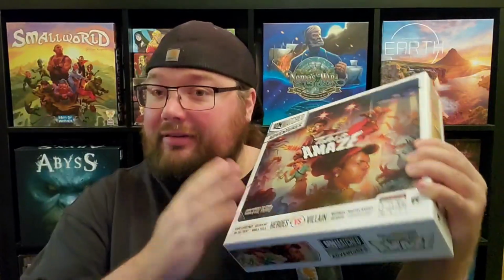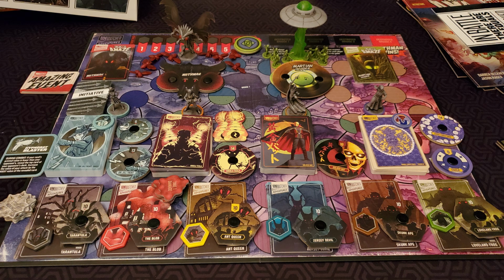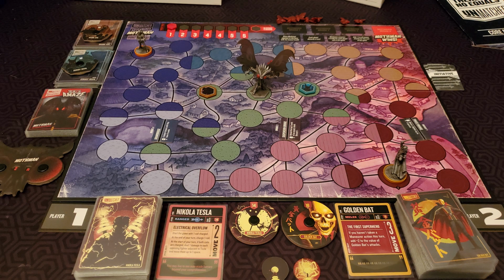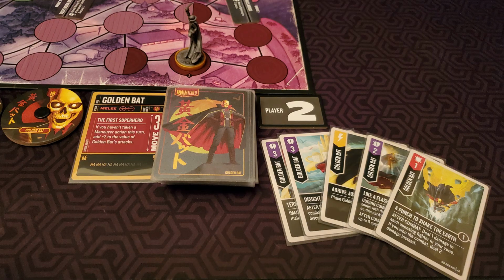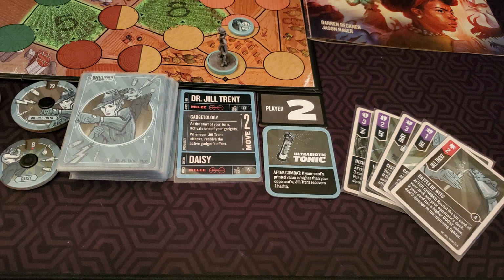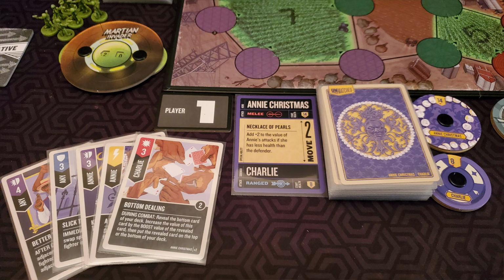Unmatched Adventures: Tales to Amaze Review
My most anticipated game of the year. Did it leave up to my expectations or fail spectacularly?

0:00 Intro
0:40 Overview
4:20 Villains, Minions, Heroes
8:40 Compatibility
9:20 Cooperative Mode
11:25 Price Point
12:30 Coop vs Competitive
13:30 Final Thoughts
15:42 Like, Comment, Subscribe